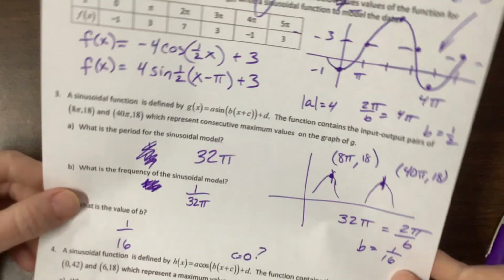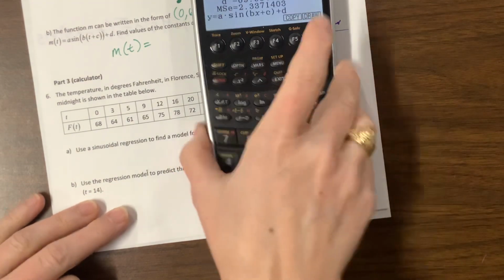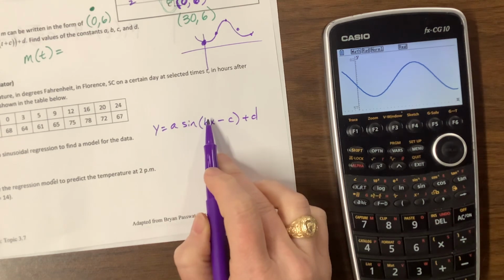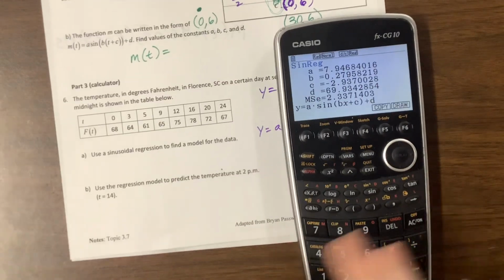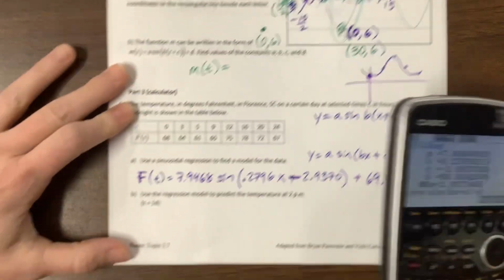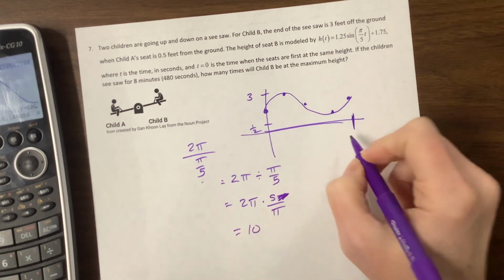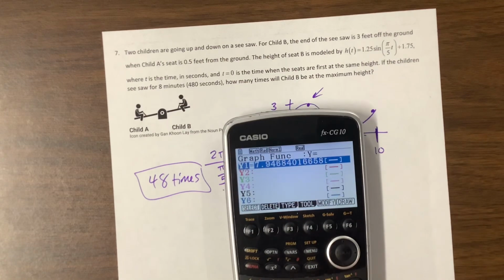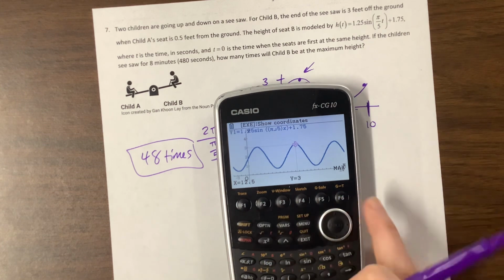AP PreCal 3.7 - Trig Regression with a calculator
Ms. Kosh works through a trig regression problem with her CASIO calculator.